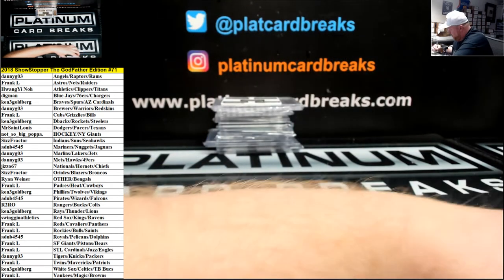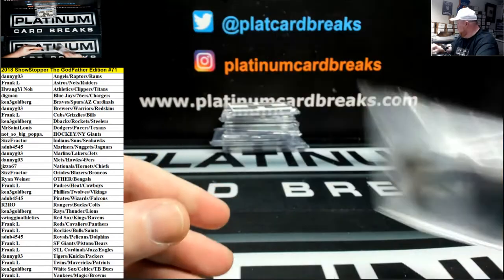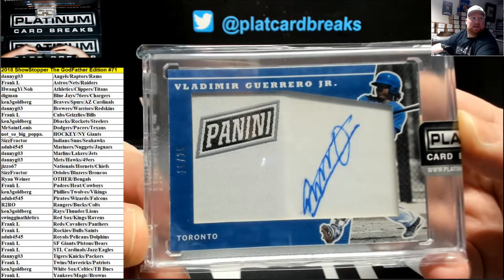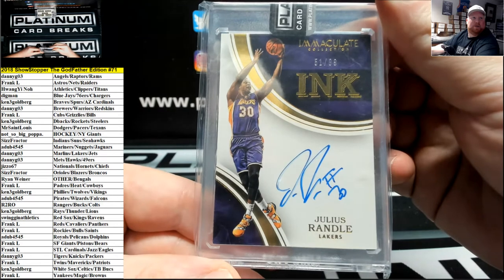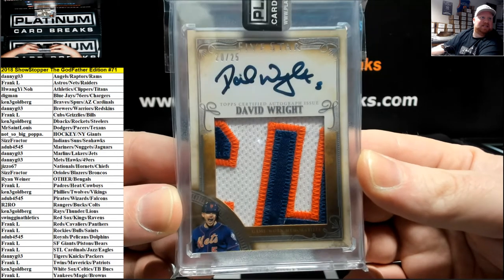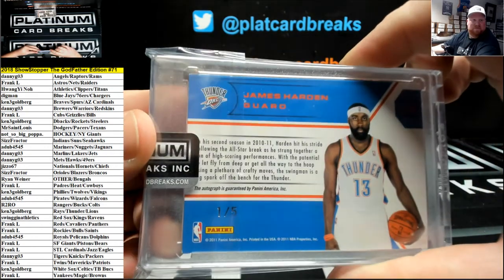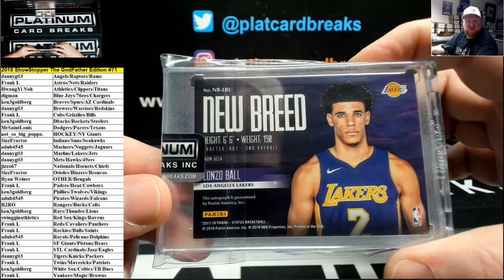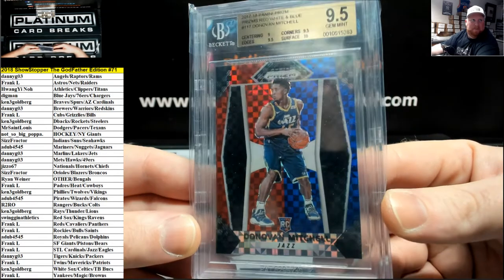2018 ShowStopper The GodFather Edition #71